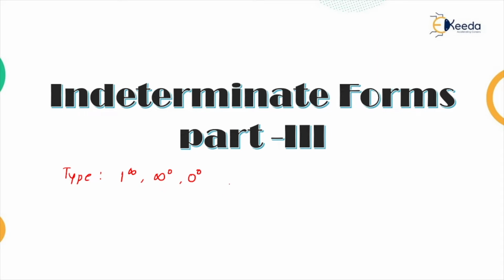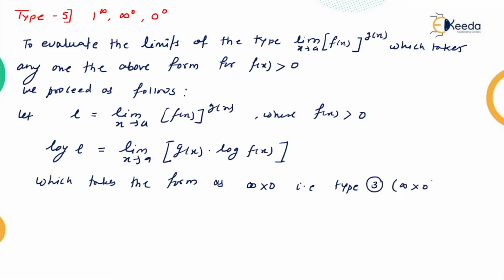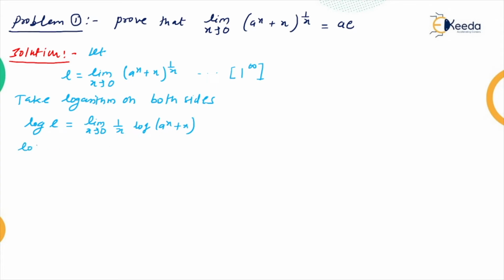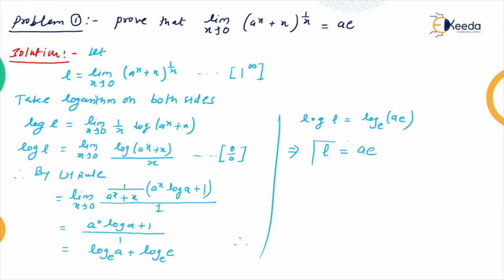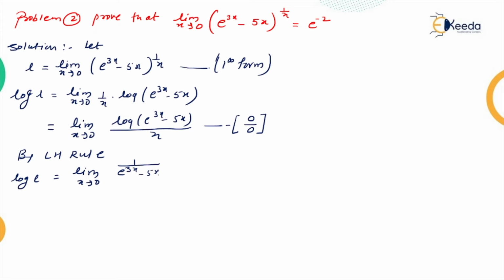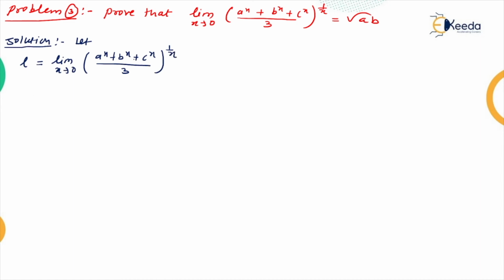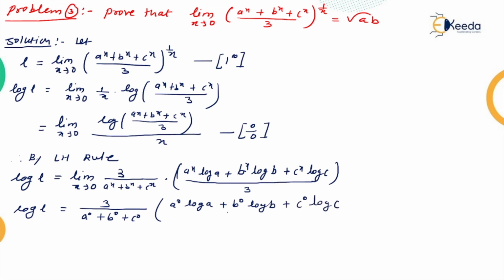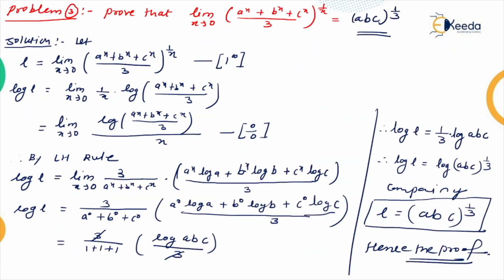Indeterminate Forms Part 3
Welcome to the first part of our series on "Indeterminate Forms"! If you’ve ever encountered indeterminate forms while studying calculus and felt unsure about how to handle them, this video is just what you need.

In this video, we’ll cover:

🔹 What are indeterminate forms?
🔹 The seven common types of indeterminate forms
🔹 Introduction to L'Hôpital's Rule
🔹 Techniques to resolve basic indeterminate forms

We’ll provide clear explanations and practical examples to help you understand the concept of indeterminate forms and how to work with them effectively.